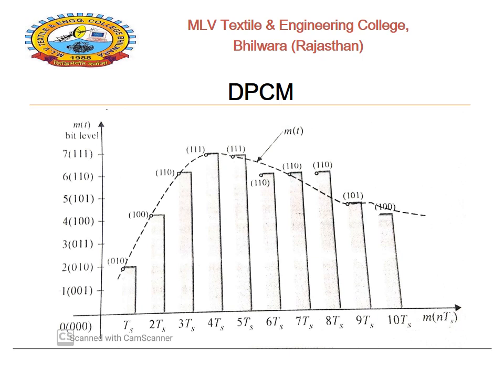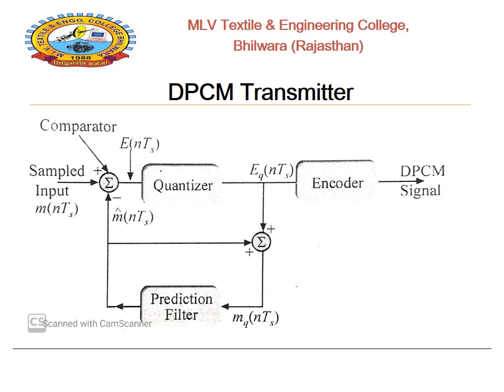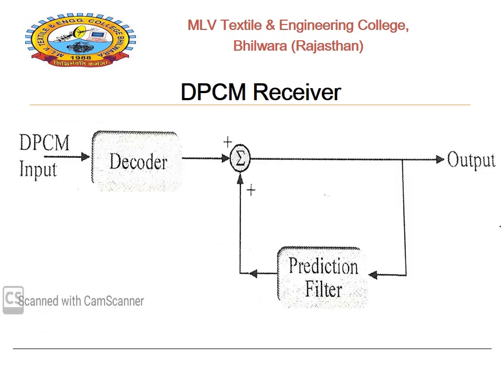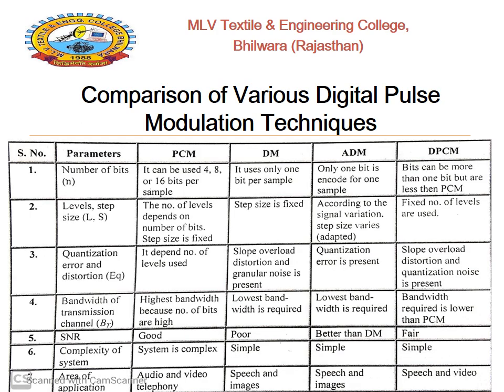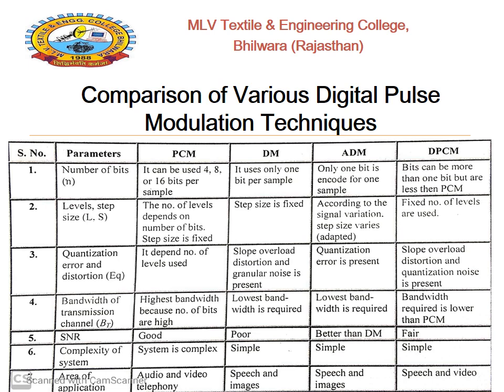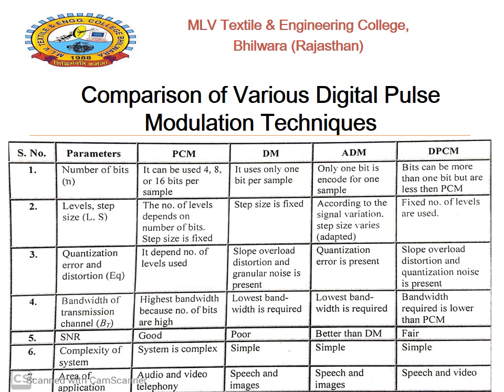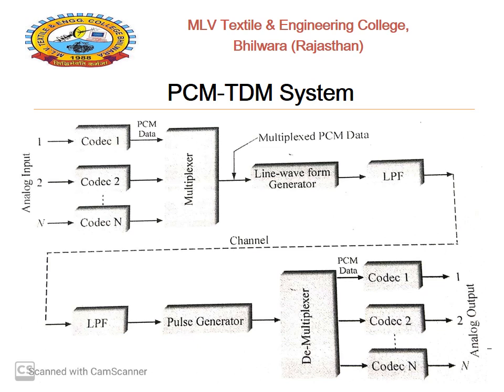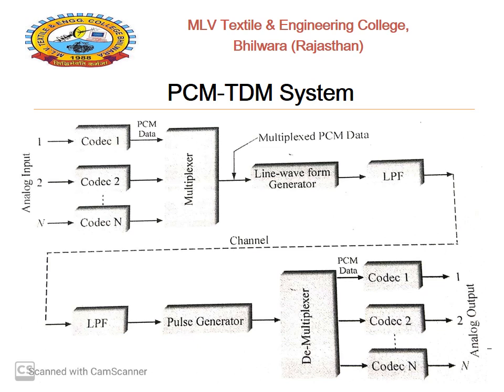DPCM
ADC Subject